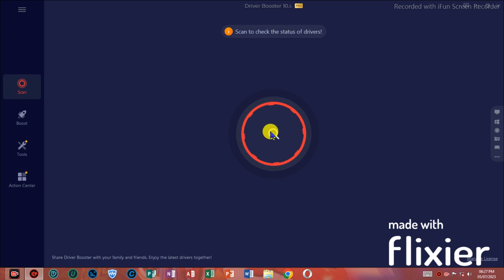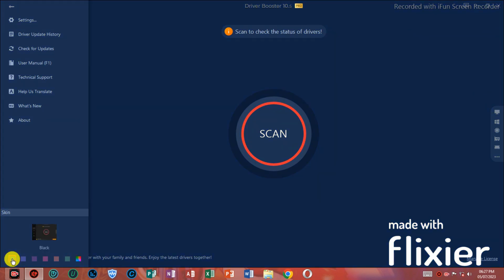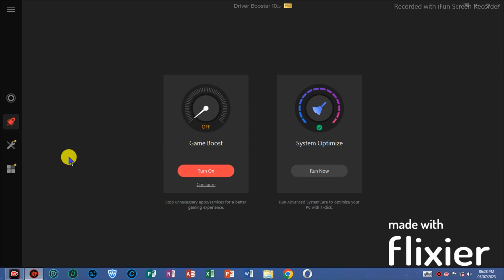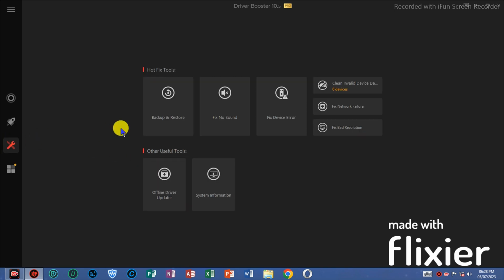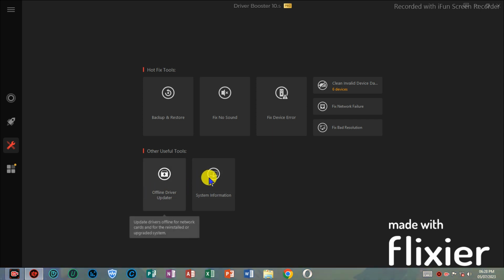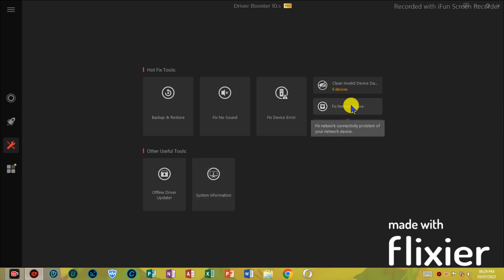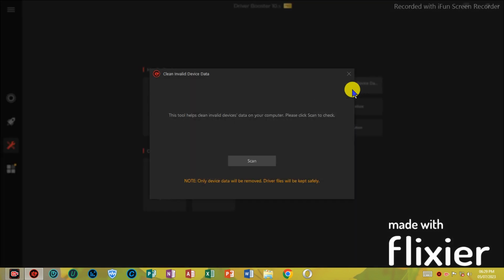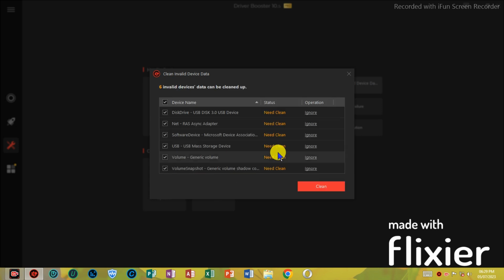DRIVER BOOSTER 10.5 FULL REVIEW